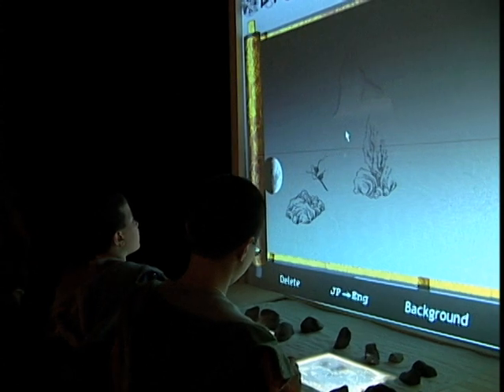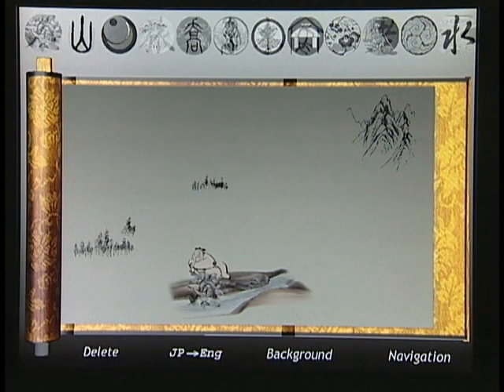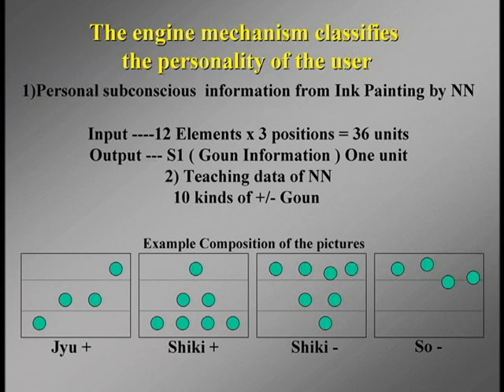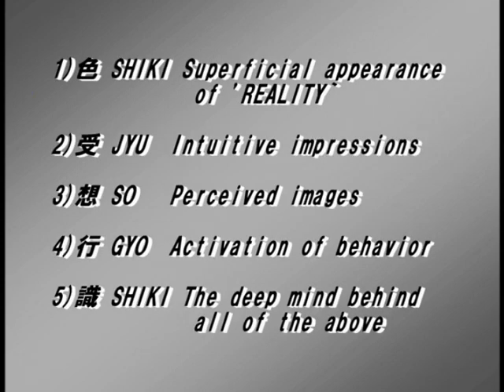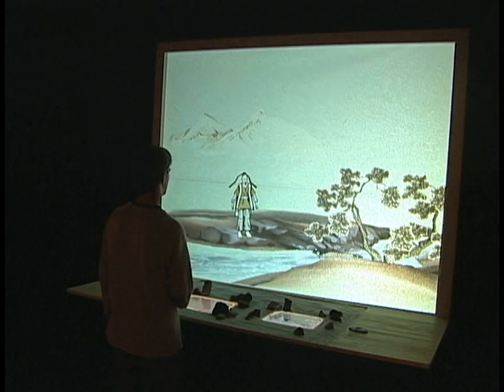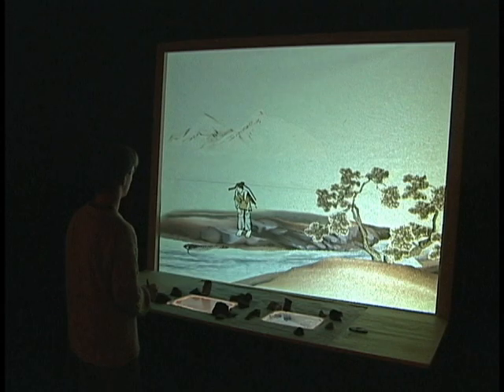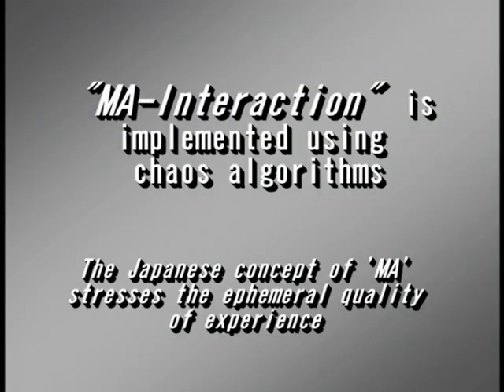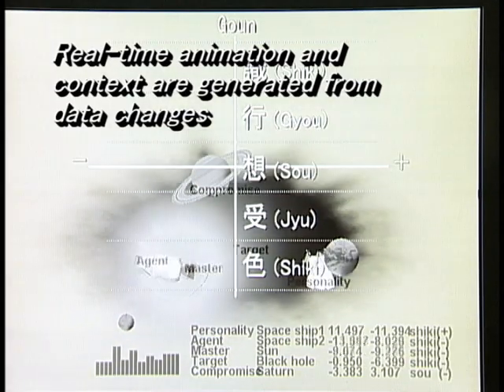ZENetic Computer EN